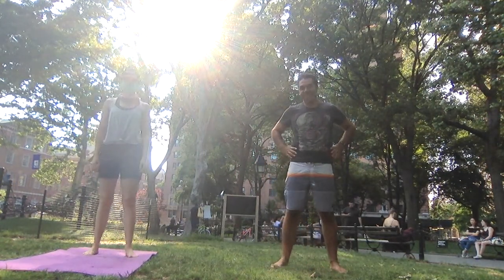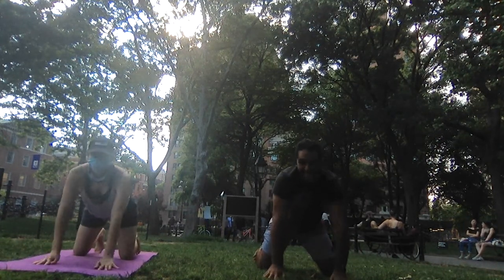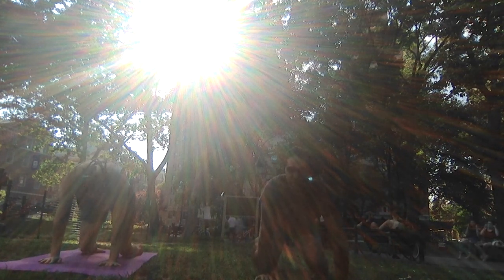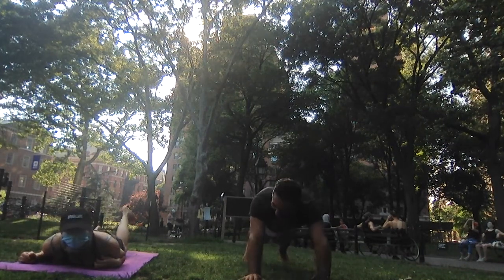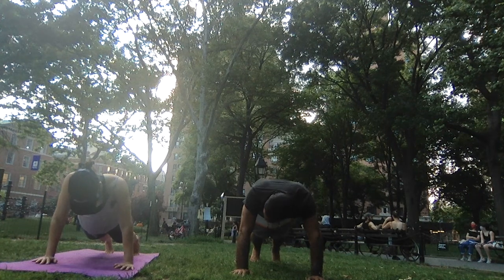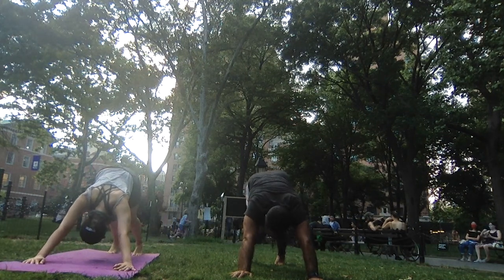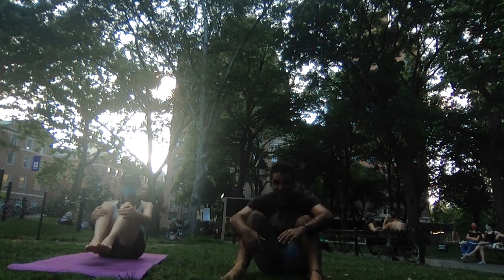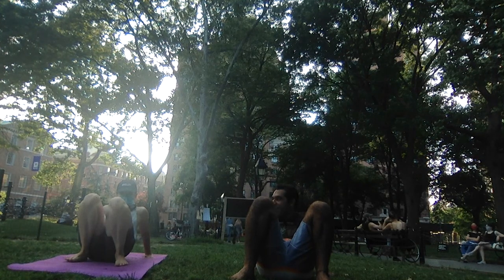SBS3 Ep 62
SHAZZBARBARIC Season Three